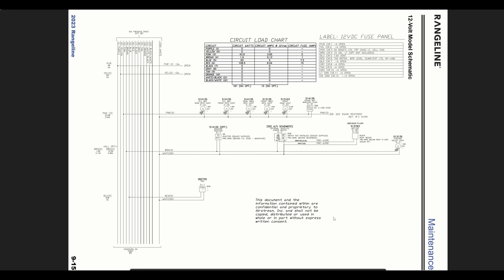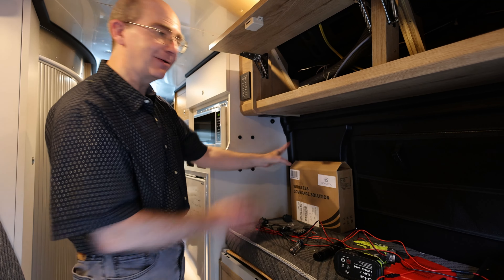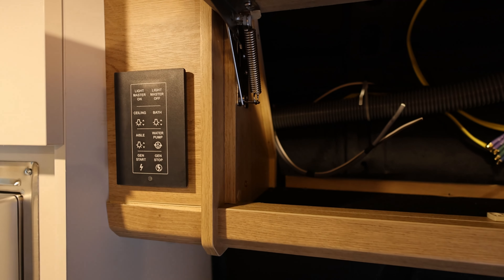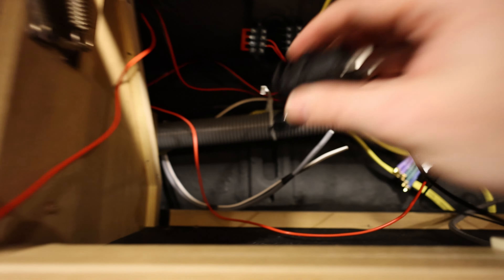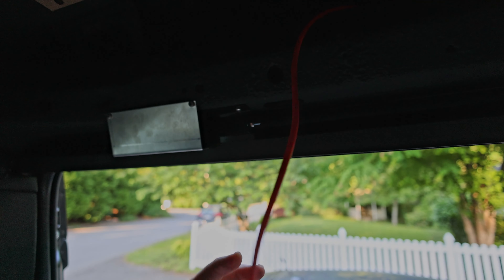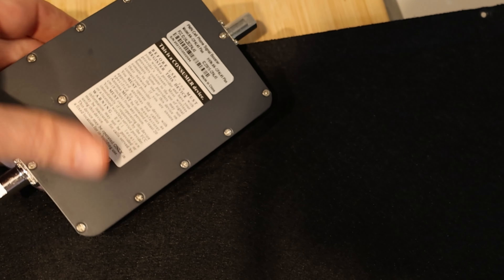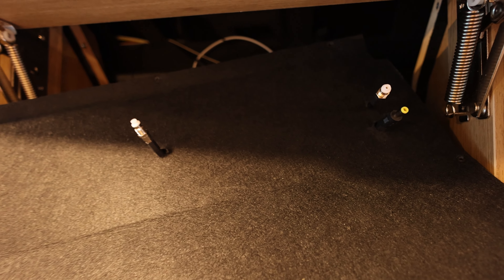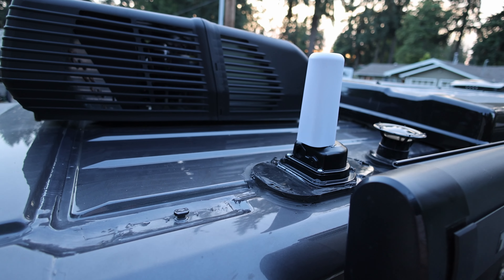Installing a signal booster in the Airstream Rangeline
This video details installing a cell signal booster in the Airstream Rangeline. It uses the pre-wired 12v system that Airstream placed for dealer options. I also added a 12v Car outlet at the same time. Complex fix requiring running new wire and working with 12v wiring.